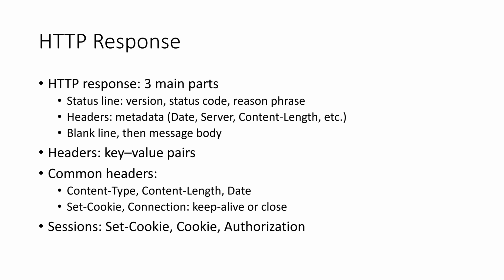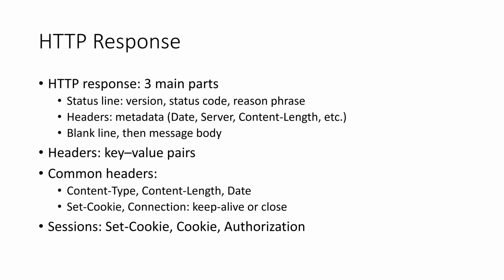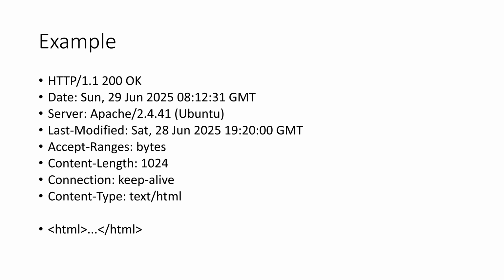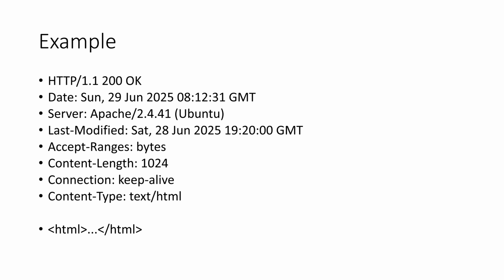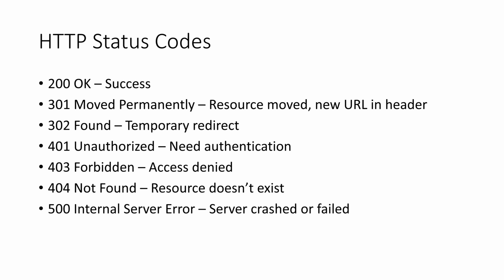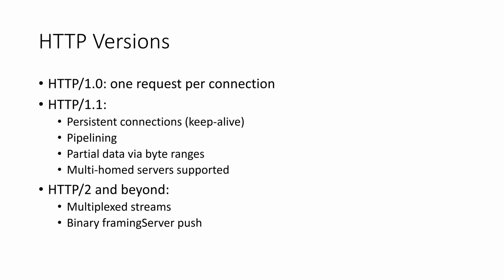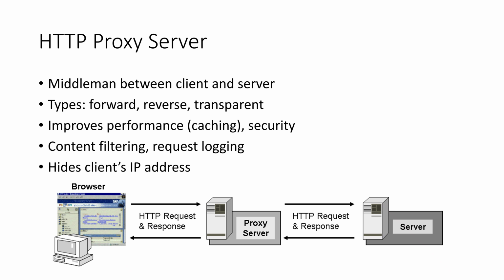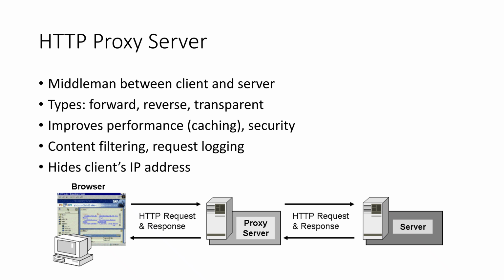Internet Technologies | 4.7 – HTTP Response, Proxy Server, URL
Section 4 – Common Internet Applications
Lesson 7 – HTTP Response, Proxy Server, URL